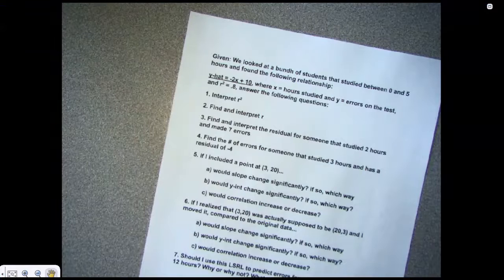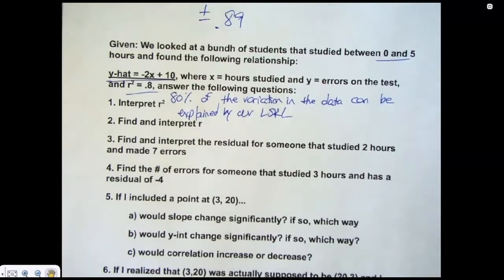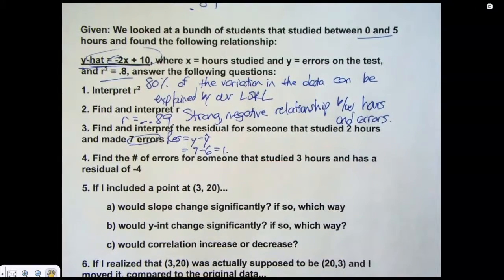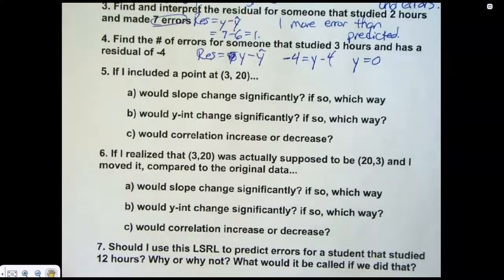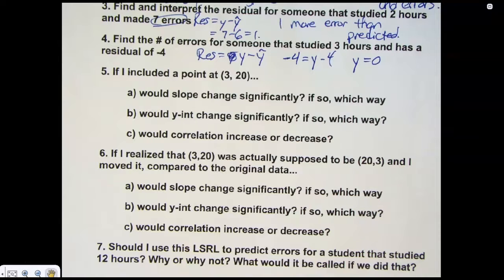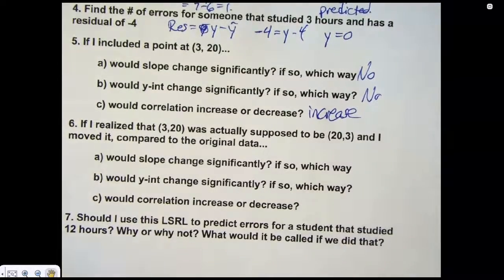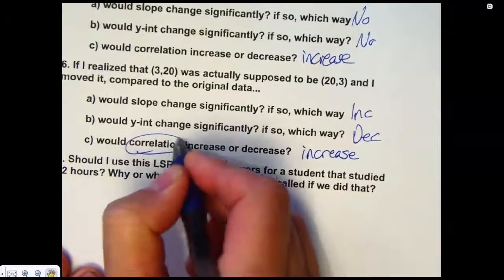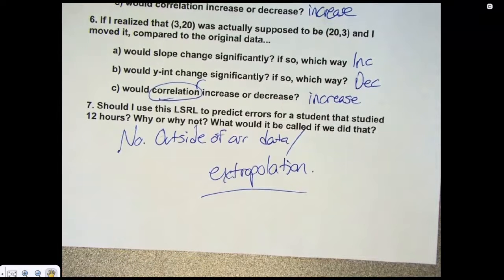AP Stats 11.19 residual/regression practice